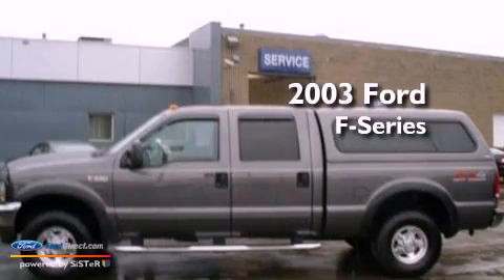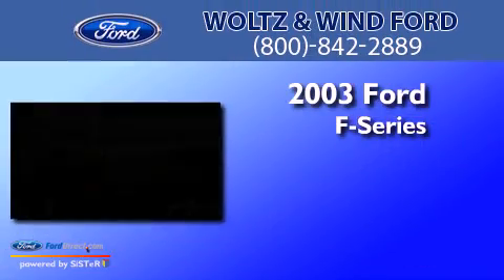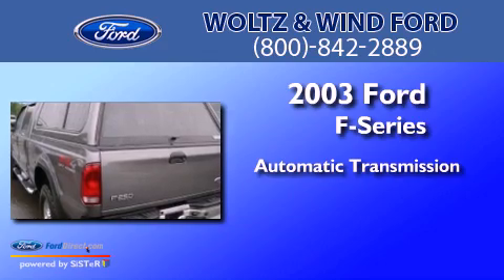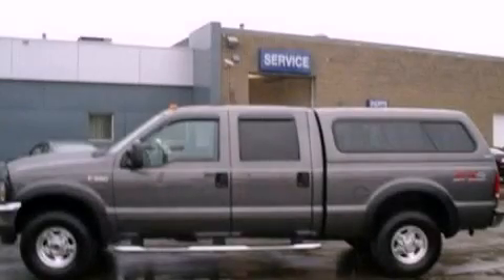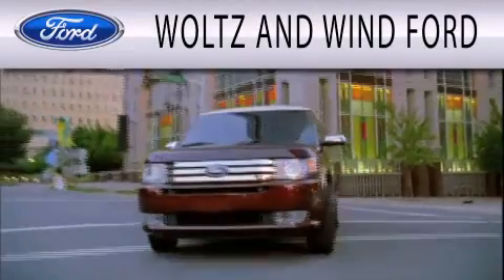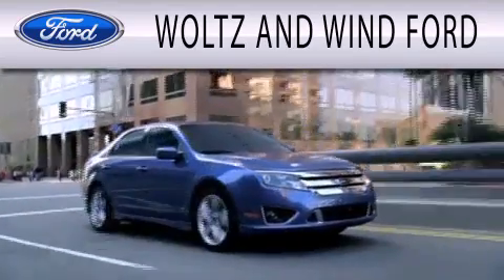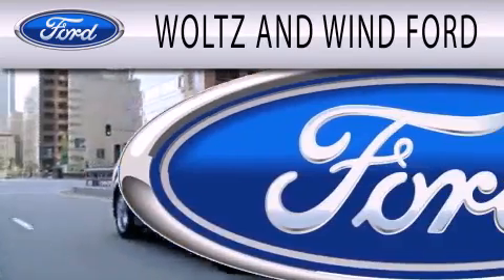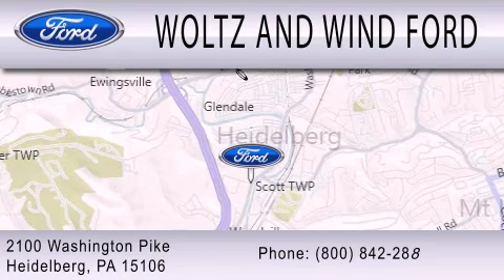2003 Ford Ford F-Series. Heidelberg PA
Year : 2003
 Make : Ford
 Model : Ford F-Series.
 Engine : 6.8L V10 20V MPFI SOHC
 Trans . : AUTOMATIC
 Exterior : DARK SHADOW GRAY METALLIC
 Miles : 69,213
 Interior : MEDIUM FLINT
 Stock : TR2696A